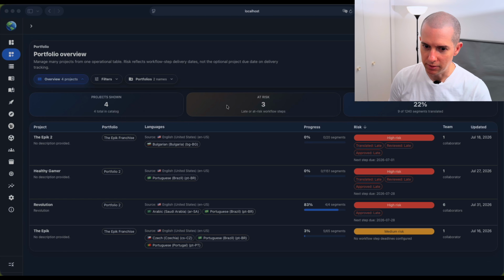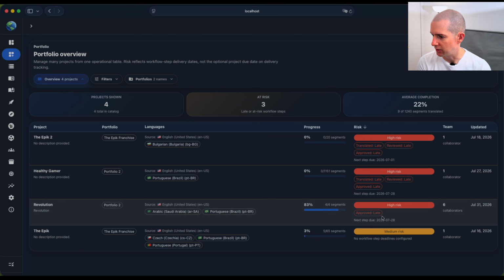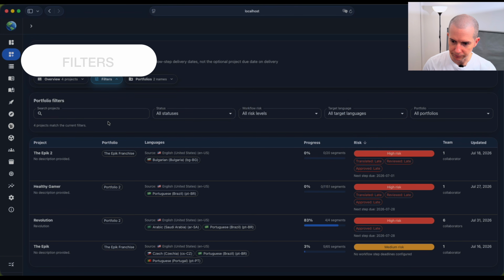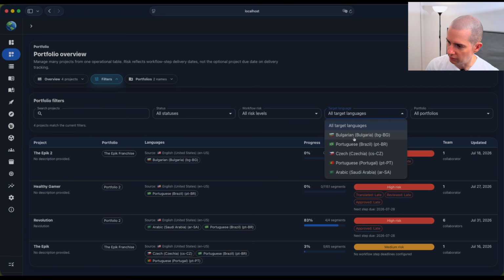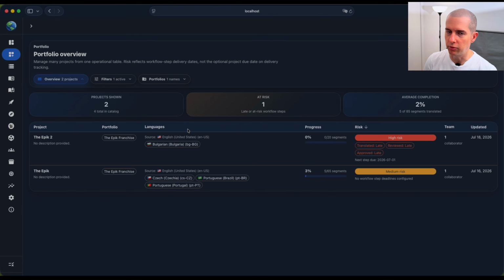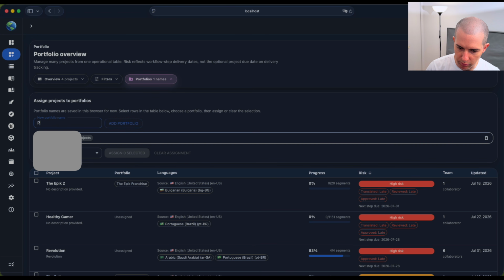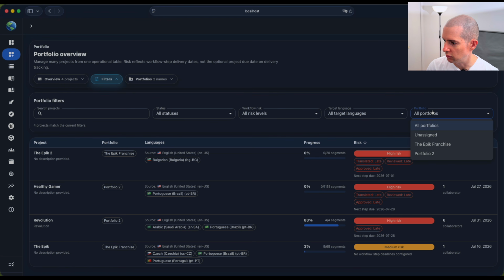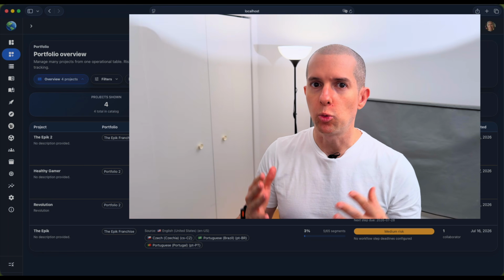Gaia Tutorial 9 - Portfolio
In this Gaia tutorial, we explore Portfolio, Gaia’s executive reporting and project oversight workspace.

As localization programs grow, managers often need to monitor dozens—or even hundreds—of active projects simultaneously. Understanding overall progress is important, but identifying potential risks before they become production problems is even more valuable.

Portfolio provides a centralized view of localization activity by aggregating data generated directly from Gaia’s own production workflow. Because every metric originates from the system itself, teams can rely on accurate, up-to-date information without exporting data into spreadsheets or relying on external reporting tools.

This tutorial explains how users can assess overall portfolio health, understand project risk, measure average completion across multiple projects, organize projects into custom portfolios, apply filters to focus on specific groups of projects, and quickly navigate from high-level reporting into the projects that require attention.

By bringing reporting, monitoring, and project organization together in a single interface, Portfolio helps producers, localization managers, and executives make faster, better-informed decisions throughout production.

Gaia is a modern Translation Management System built by Tomori for teams that need clarity, adaptability, and high-quality localization workflows.

In this video:

0:01 - Different profiles in Gaia
0:30 - Video sections
0:52 - Overview
1:07 - Understanding risk
2:05 - Average completion for all projects
2:22 - Filtering projects and portfolios
3:14 - Creating new portfolios
4:37 - Assigning projects to a portfolio
5:15 - Focusing on a specific portfolio
5:52 - Conclusion

Tomori
Purpose-built software, crafted with precision.